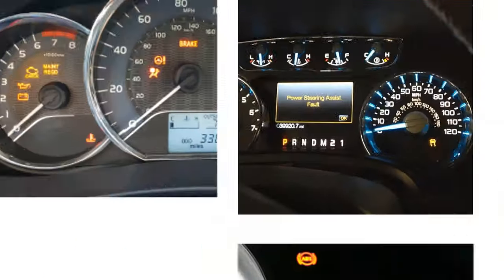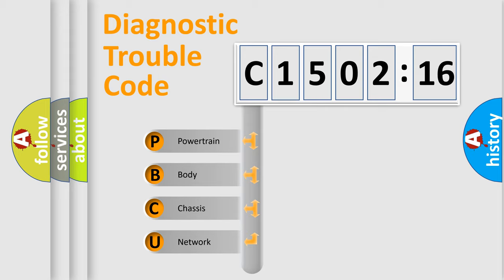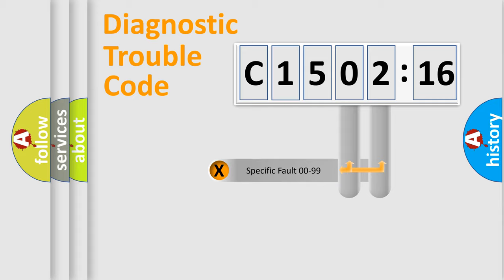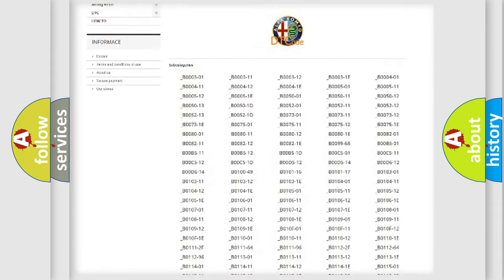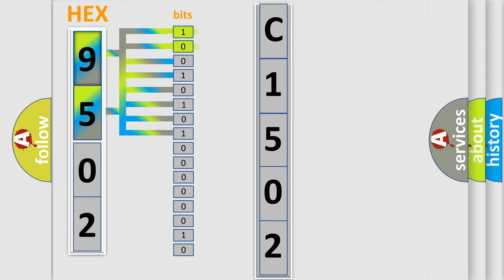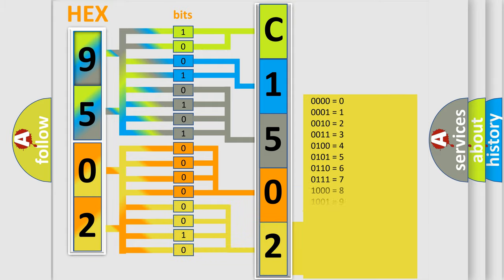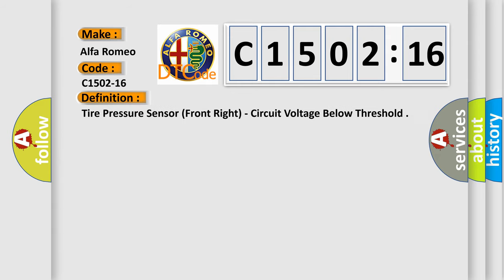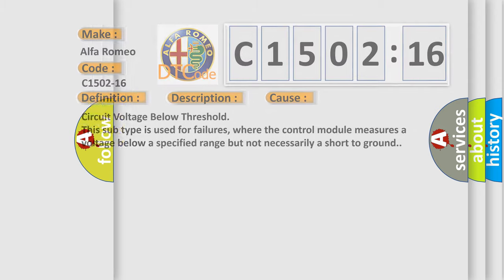DTC Alfa-Romeo C1502-16 Short Explanation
Contents:
0:21 Basic DTC analysis according to OBD2 protocol standard.
1:48 Insight into programming
2:58 A diagnostically understandable description of the Diagnostic Trouble Code
3:05 Basic error definition

Make:
Alfa Romeo
Code:
C1502-16
Definition:
Tire Pressure Sensor (Front Right) - Circuit Voltage Below Threshold
Description: